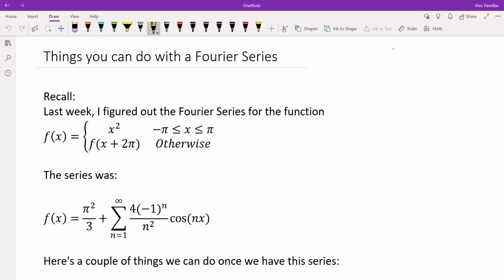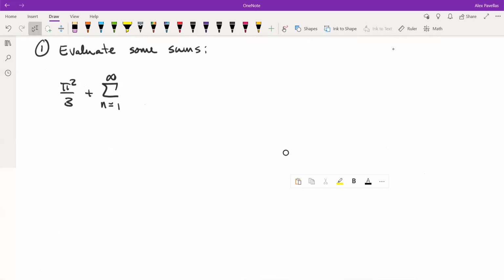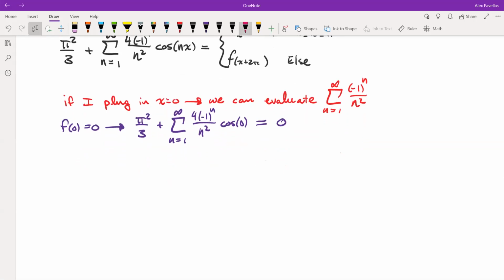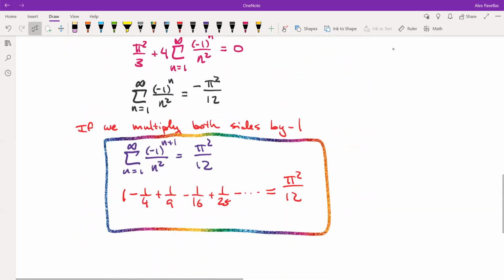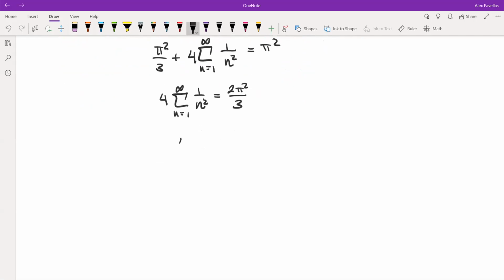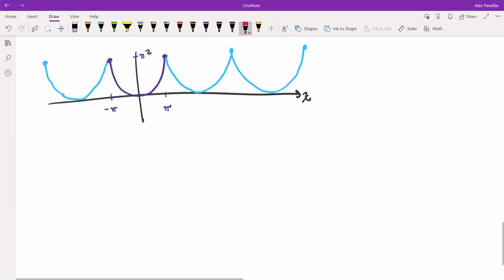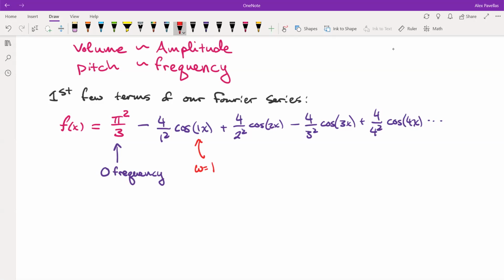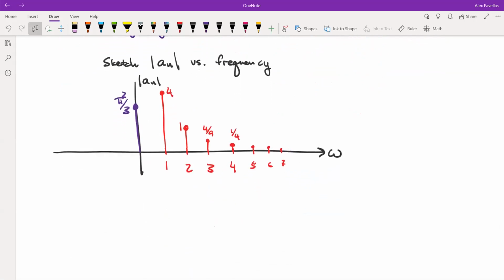Math 6B - Things you can do with Fourier Series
How to evaluate some special infinite series using Fourier Series.
Also, how to determine what a graph sounds like!